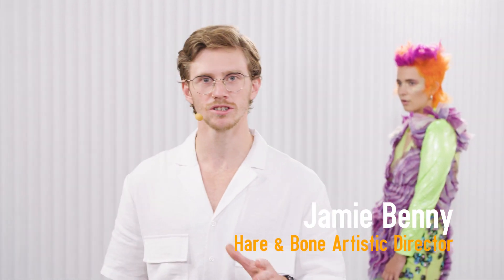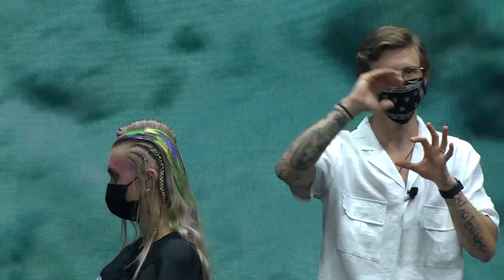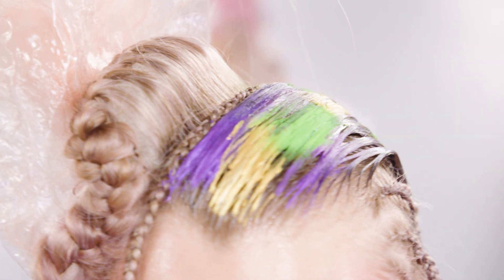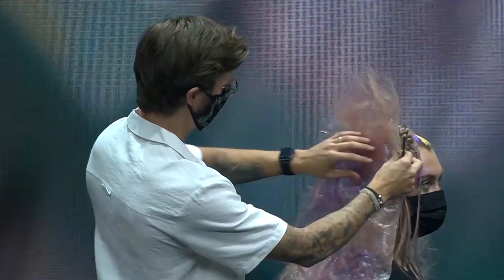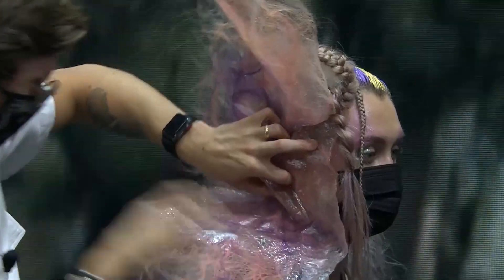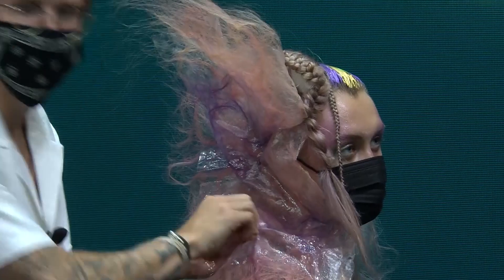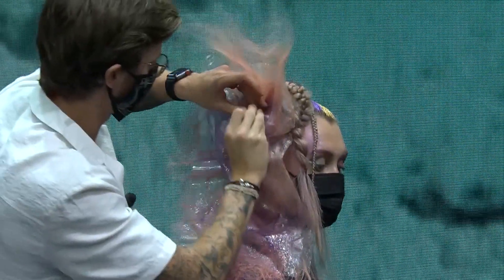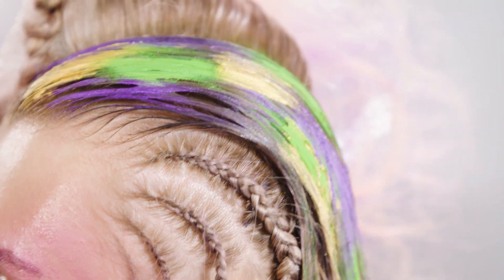Ocean Pollution Inspired Hairstyle | KMS Pro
Jamie Benny, Artistic Director of Hare & Bone in the UK, shares this ocean pollution inspired hairstyle from the "A Plastic Ocean" collection presented onstage during the Kao Salon Virtual Experience 2020! The style is an interpretation of oil pollution represented by color and plastic in the ocean. Inspired by The Ocean, tropical fish and the effects single use plastics are causing, the Hare & Bone Team created the "A Plastic Ocean" collection as they journey to make their salons zero waste.